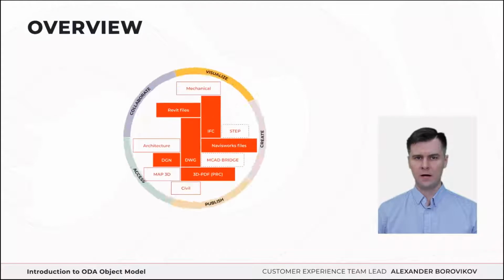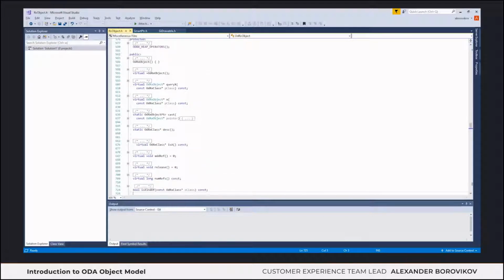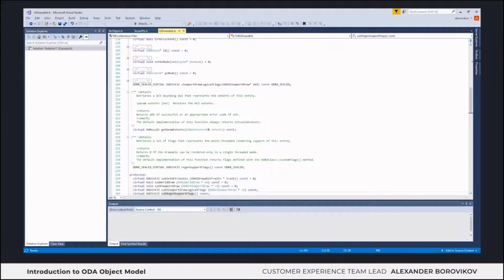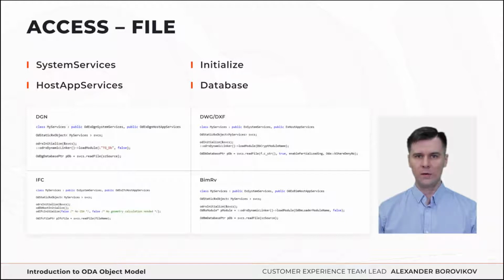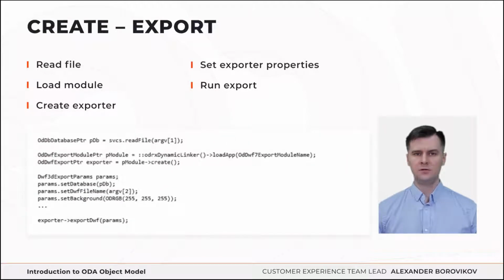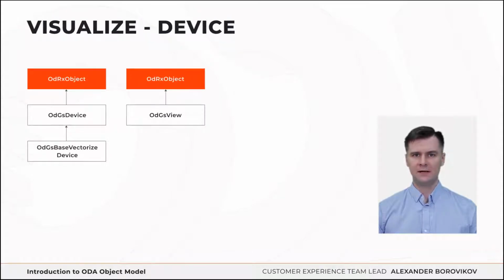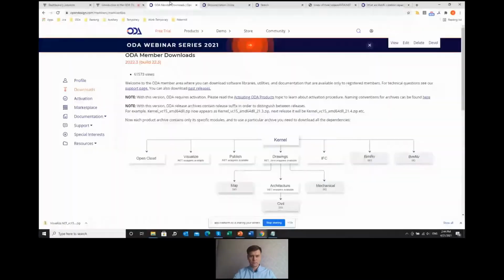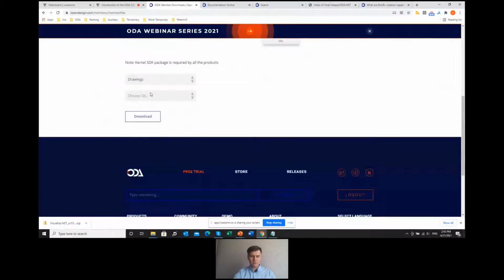Introduction to ODA Object Model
0:00 Overview of ODA SDKs
1:10 Class hierarchy basis
7:42 Formats
8:44 Database representation
9:06 Iterators
9:34 Object ID
12:30 Manipulations: access – file
15:00 Access – database
15:43 Create - create
16:50 Demo – dwg example
17:45 Create – import
19:15 Create – export
19:36 Publish SDK
20:04 Visualize
22:17 Questions and answers